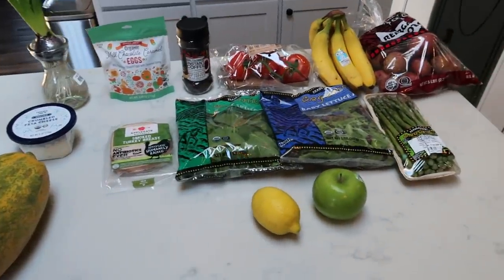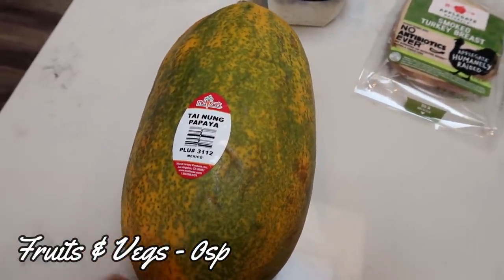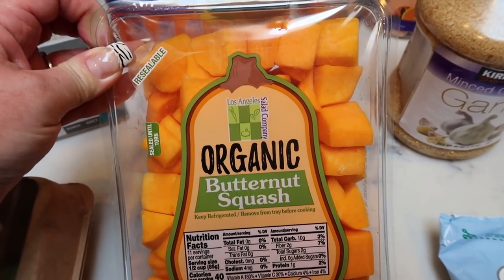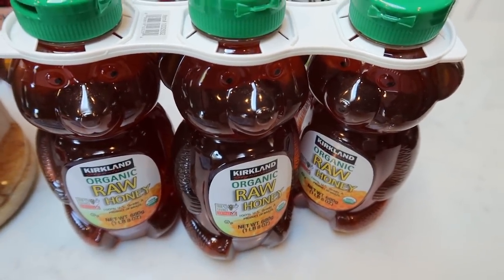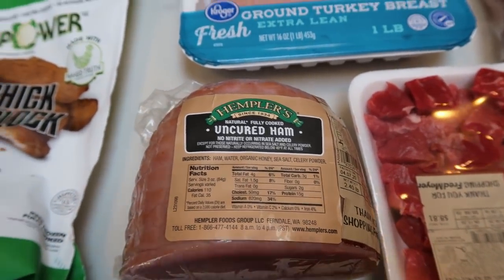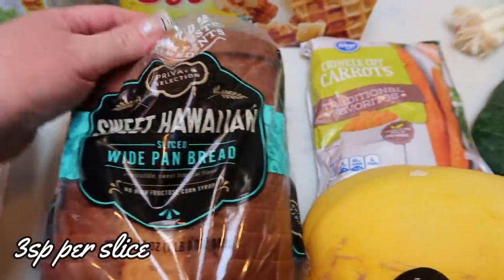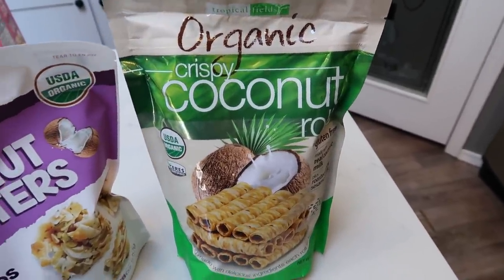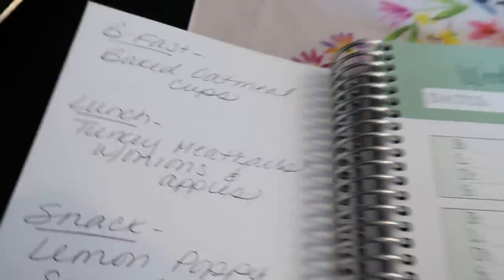BIG WEEKLY MYWW GROCERY HAUL FOR WEIGHT LOSS | TRADER JOE'S | COSTCO | FRED MEYER | WEIGHT WATCHERS!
HAPPY SATURDAY!!  I have another BIG grocery haul this week (with some NEW finds!) from Trader Joe's, Costco & Fred Meyer!!  Enjoy!! XO

Code- jennswwjourney

Code- jennswwjourney

Code- jennswwjourney

HAPPY MAIL!!!